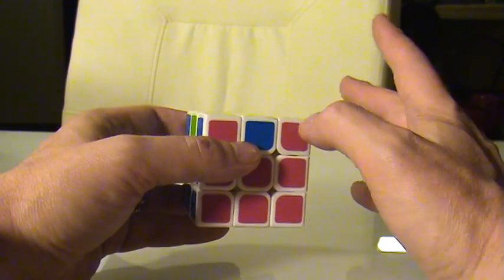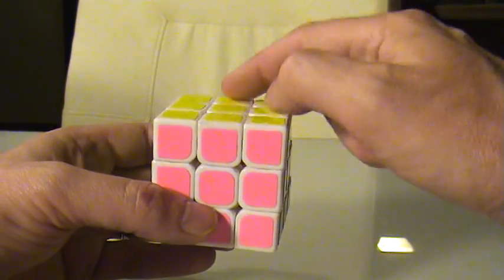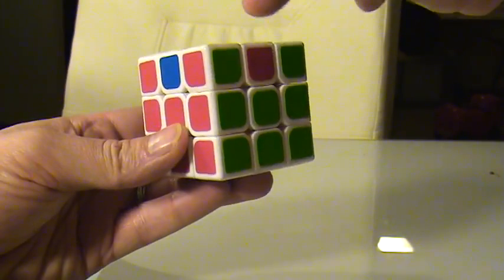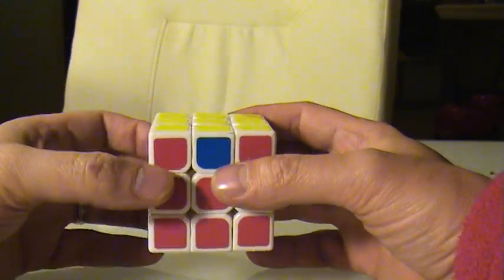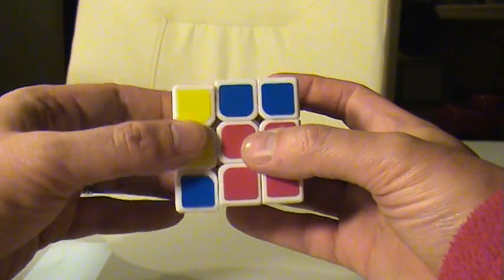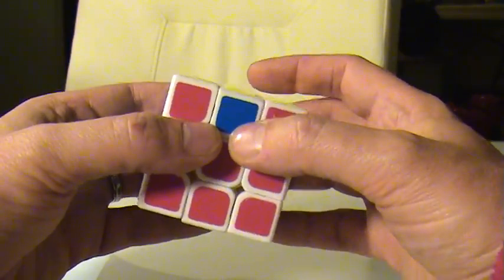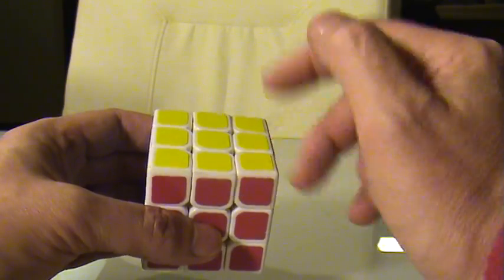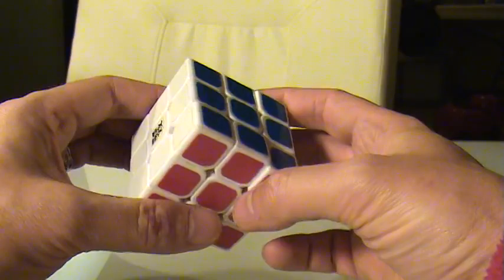Conquer the Cube - Last Layer - Edge Swap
This video focuses on making a 3-way swap of the final edges that are already oriented correctly.  This is a permutation of the last layer (PLL).